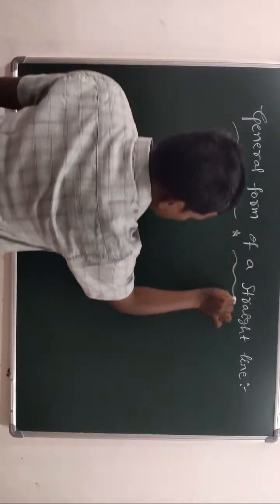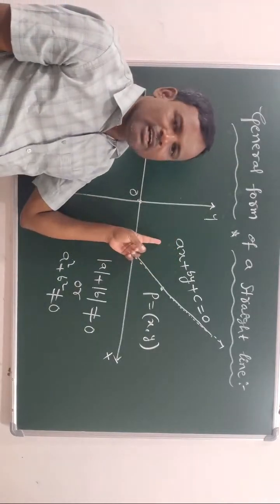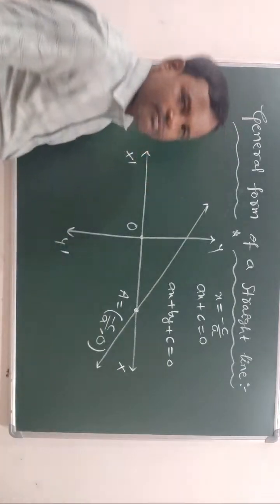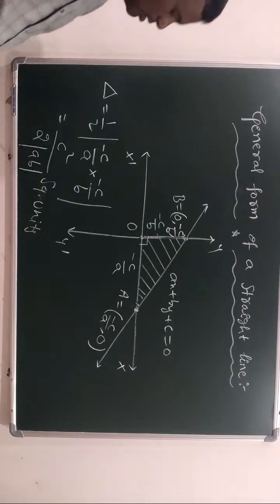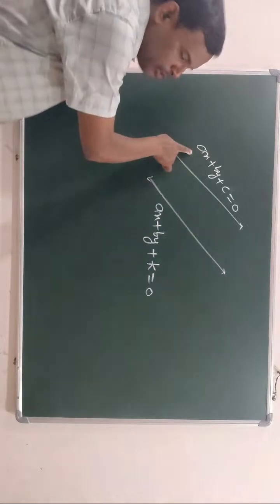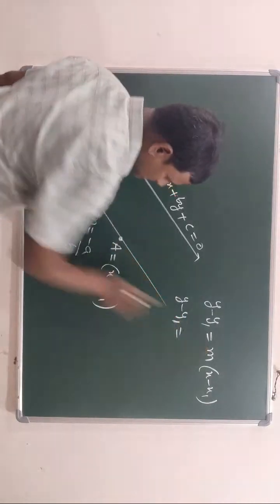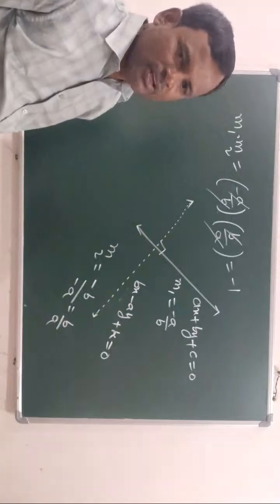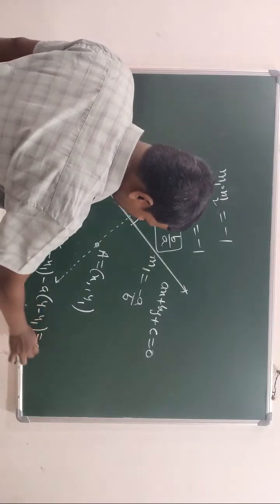# General EQUATION OF A STRAIGHT LINE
# GENERAL EQUATION OF A STRAIGHT LINE IIT-JEE CO ORDINATE GEOMETRY